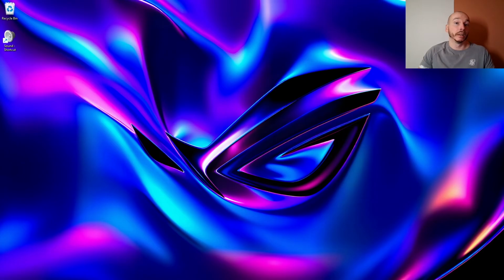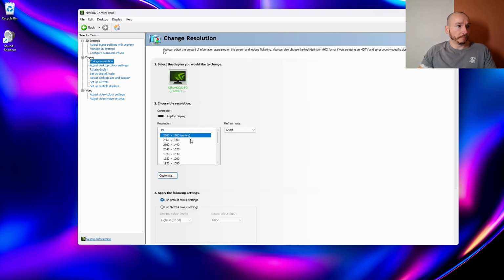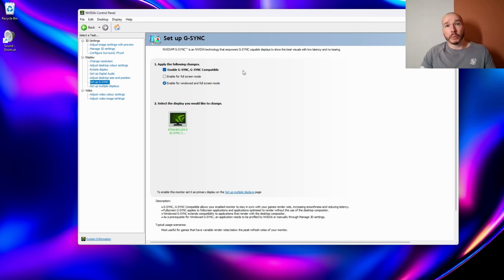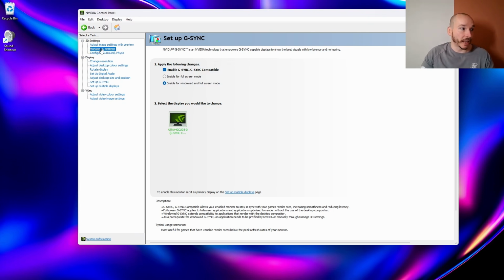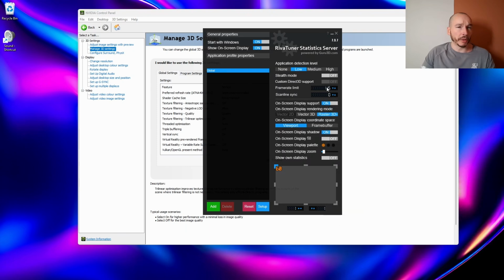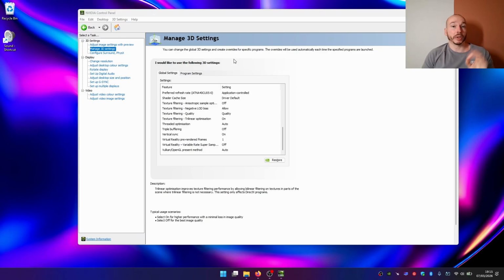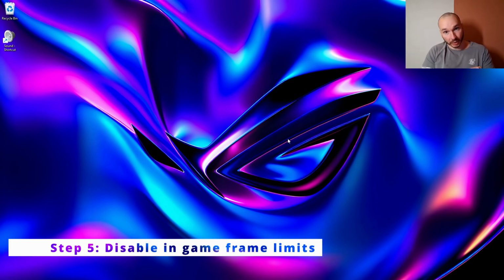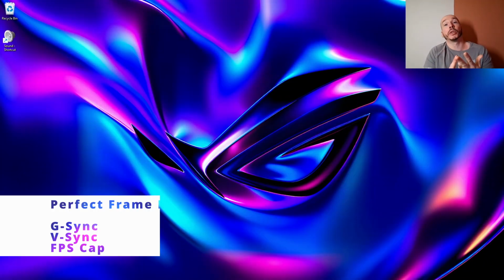Best G-Sync + V-Sync Setup for Smooth PC Gaming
If you want the smoothest possible experience in PC gaming, getting your G-Sync, V-Sync and frame rate cap set up properly makes a huge difference.

In this video I walk through the best G-Sync + V-Sync setup for smooth PC gaming, including how to cap your frame rate with RTSS (RivaTuner Statistics Server) to keep your frames within the monitor’s refresh range. This improves frame pacing, prevents tearing, and avoids your GPU rendering unnecessary extra frames.

This setup ensures:

• Smooth gameplay
• Consistent frame pacing
• No screen tearing
• Lower GPU load and temperatures

This is the exact configuration I use on my own systems to get the best possible gaming experience.

Chapters

00:00 Intro
00:21 Check Monitor Refresh Rate (Windows)
01:20 Enable G-Sync (Nvidia Control Panel)
02:40 Enable V-Sync for G-Sync Setup
03:04 Install RTSS & Set FPS Cap
03:56 Smooth Gaming Setup Explained
04:55 Use One Frame Rate Governor

Tools mentioned

Channel

Optimised by Jon – PC optimisation, gaming performance tweaks, and system setup guides.